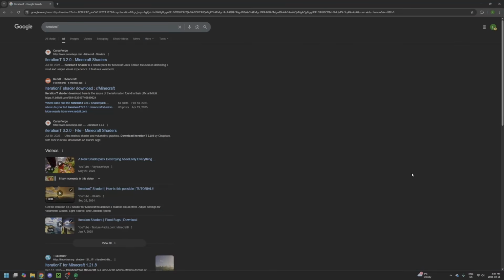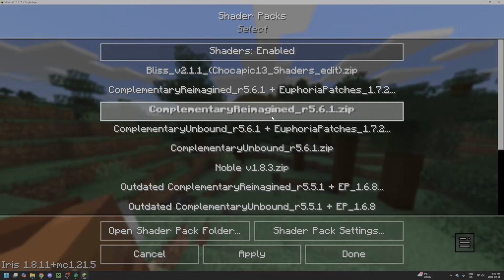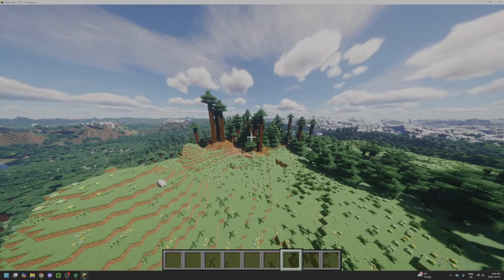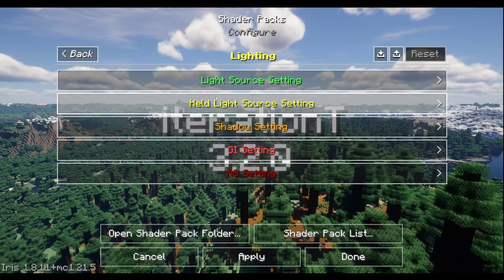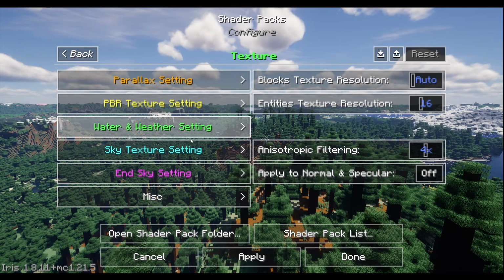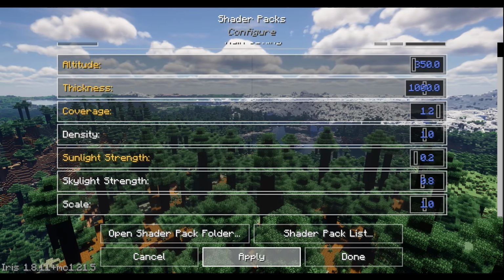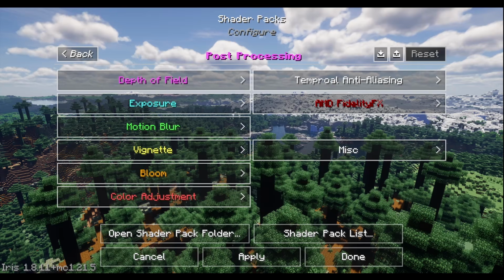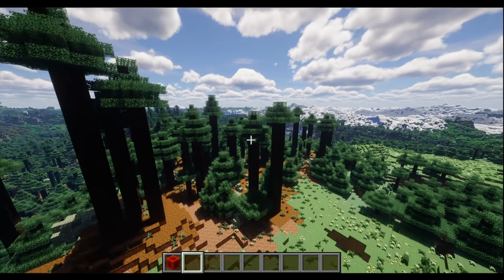How to Download IterationT 3 2 Shaders and my Preferred Settings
In this video I explain how to download IterationT 3.2 Minecraft shaders, and how my preferred settings.